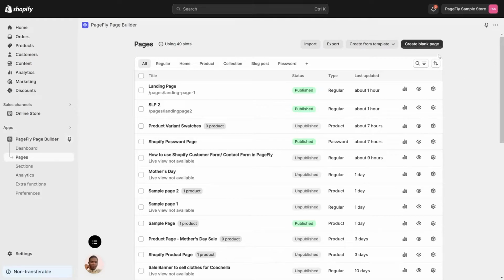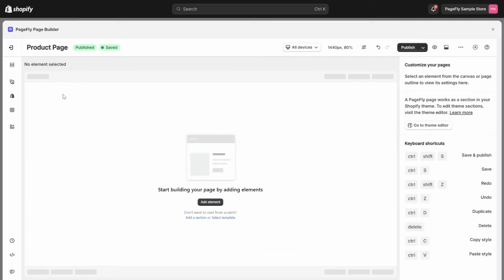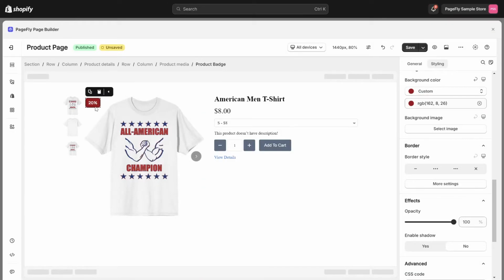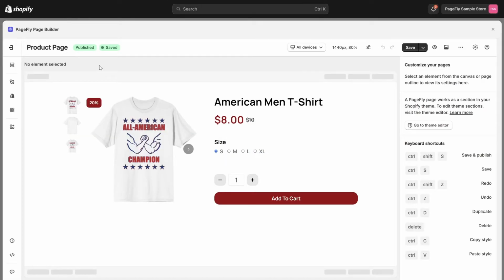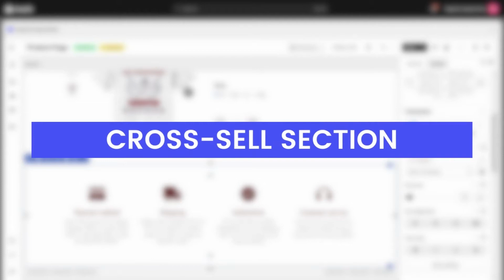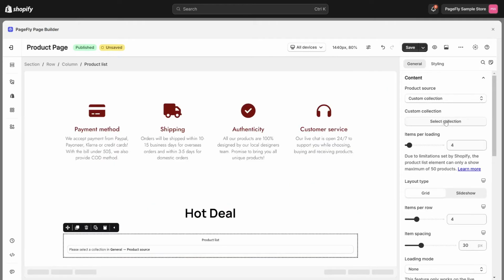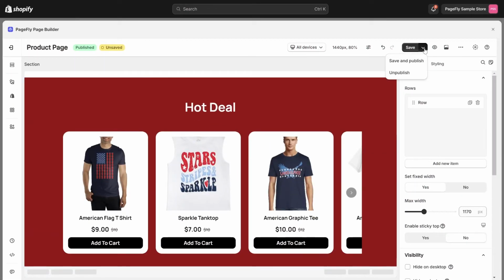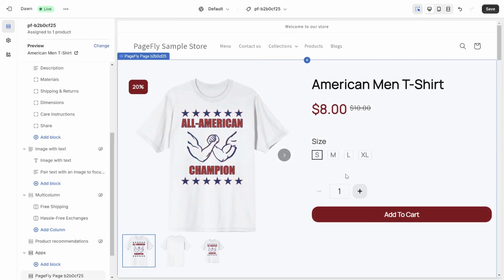Shopify Product Page Tutorial | How to create Product Page in PageFly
In this tutorial, we will guide you how to create Shopify product page in PageFly.

The Shopify product page essentially defines the product with images, details, price, and an Add to Cart button, making it a crucial step before customers make a purchase decision.

By watching this video, you can create stunning Shopify product pages that convert visitors into customers, all within PageFly.

OUTLINE
00:00 Intro
00:29 Create a Shopify product page from scratch and assign product
01:03 Add Product Details section
02:03 Add Trust Badge section
02:38 Add Cross-sell section
03:33 Save and publish the Shopify Product page
03:42 Hide Shopify default section in theme editor
04:11 Outro

✅ Check out PageFly Free Mother's Day templates! Design heartfelt landing pages in minutes with PageFly